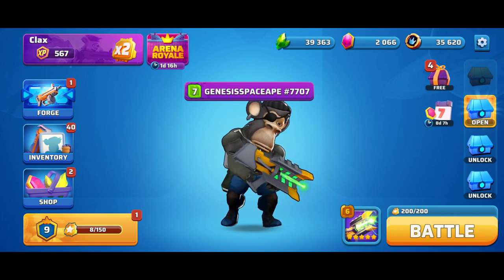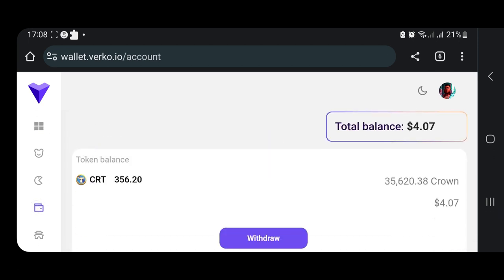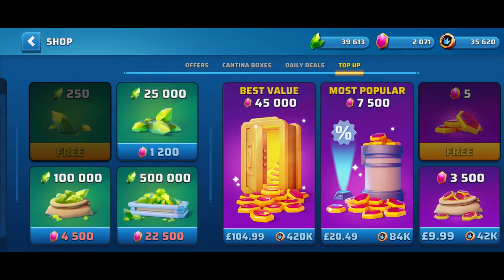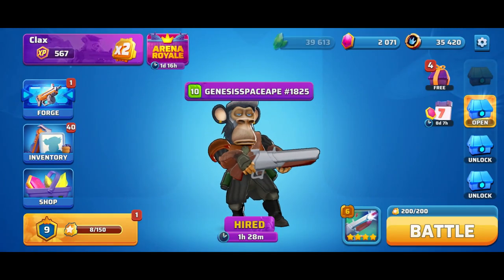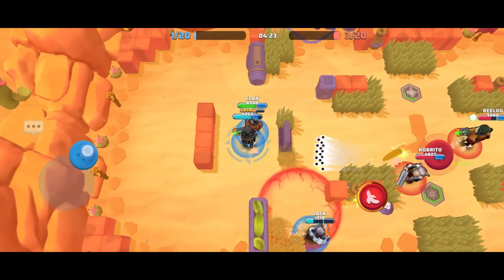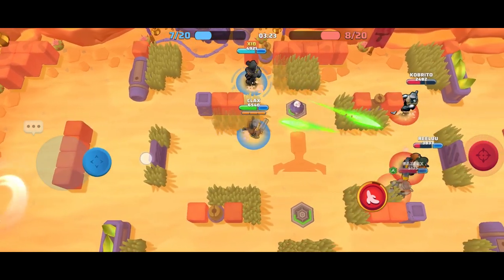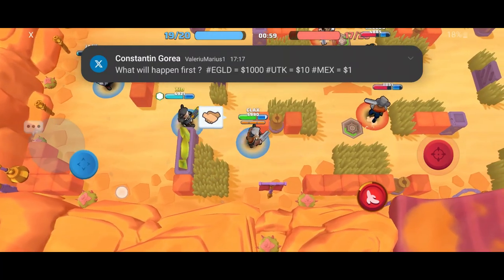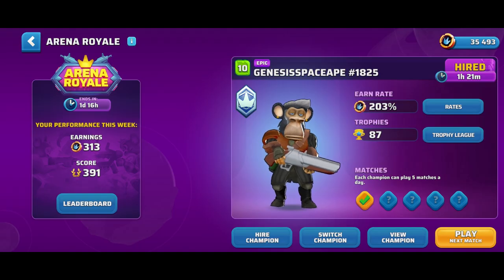How To Withdraw Money From CantinaRoyale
🎮 Ever wondered how to effortlessly withdraw earnings from your favorite game, CantinaRoyale? Look no further! In this step-by-step guide, witness exactly how it's done, and unlock the secrets to cashing in on your gaming prowess.

But that's not all! 🚀 Join me on a journey through the exciting world of online gaming, right on your phone. Discover how you can rake in profits without investing a dime. It's time to transform your casual gaming sessions into lucrative opportunities.

This video is your definitive playbook for mobile gaming and making money online. Watch as we demystify the process, ensuring you're equipped to play and prosper in the digital realm. Don't miss this chance to level up your gaming experience and boost your income while having a blast!

Hit play now and embark on your journey to gaming riches. 💰📱 GamingTutorials OnlineGaming MobileGaming PlayAndEarn 🕹️📈

Maiar-@velter

Disclaim:
I'm not a financial advisor, so you can do your own research.